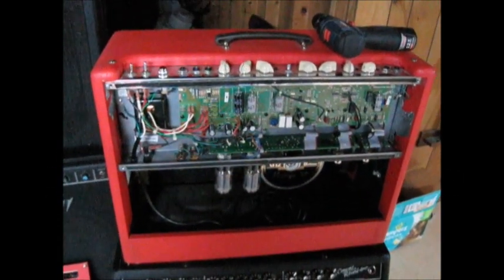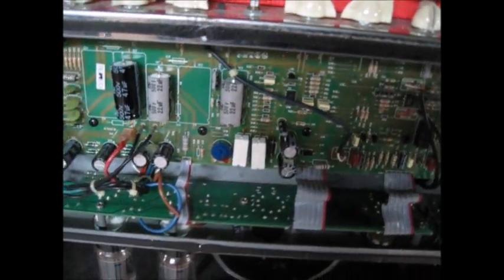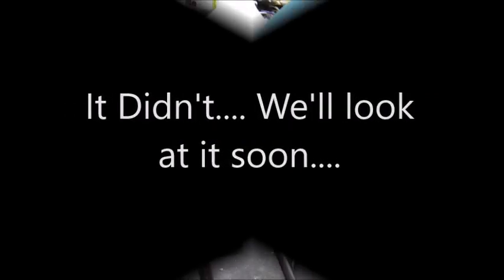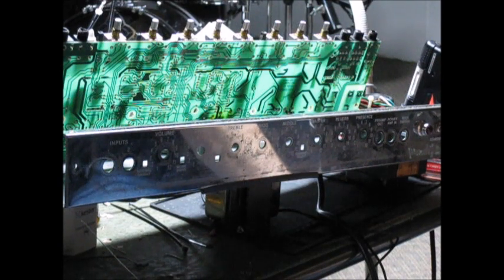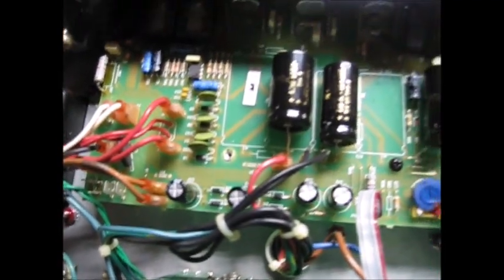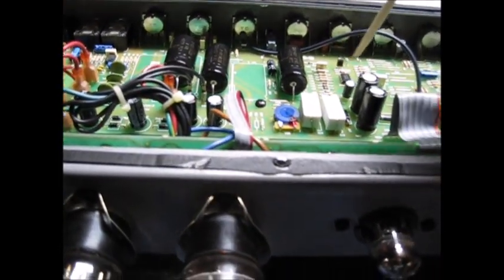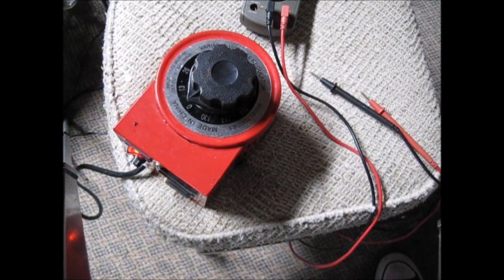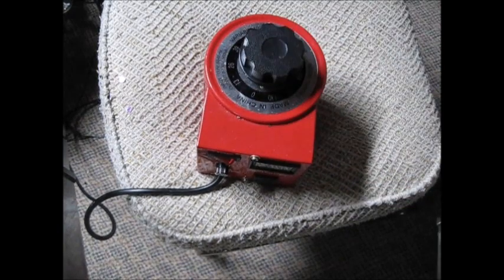Fender Hot Rod Deluxe--Texas Red gets a full maintenance.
This is an early 2000's era amp...  loaded with Illinois capacitors.  At that time, there were many that failed due to faulty electrolyte... if I recall correctly.   You can read about the "capacitor plague"  that affected computers in this era.    The owner says the amp has sonic drop-outs,  and has shows some reliability symptoms.   Because these PC board amps are a pain to take apart,  I went all out on replacing all components known to wear out,  OR that were showing any signs of wear/failure.